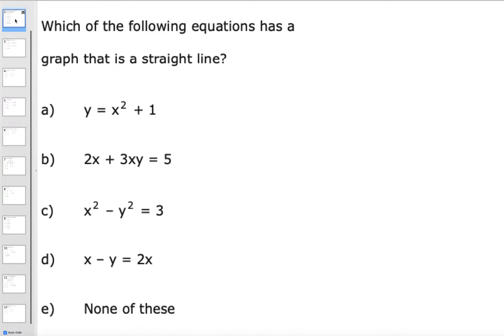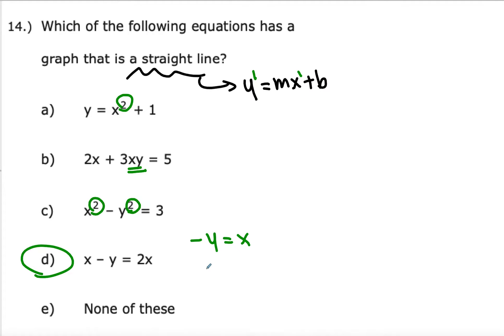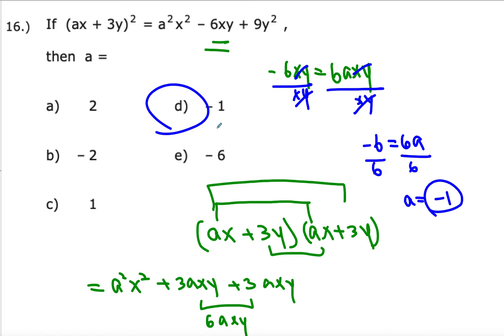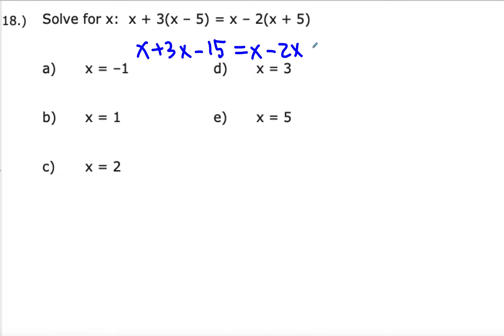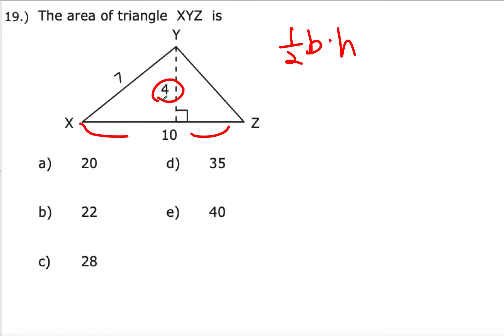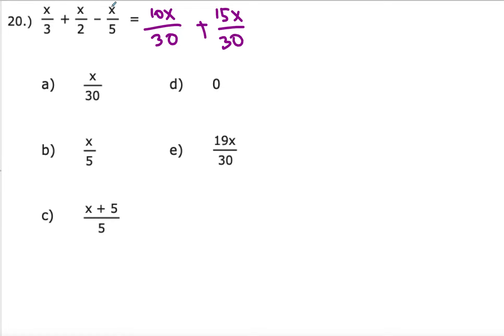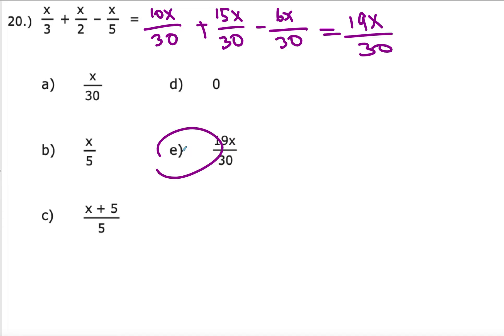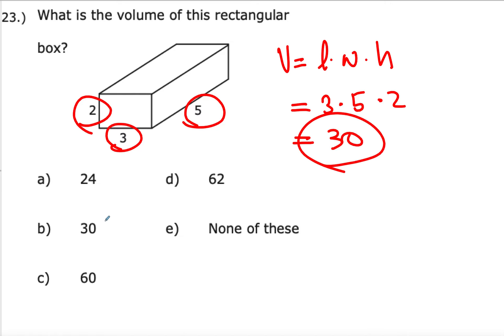College Placement exam practice 3 part 2